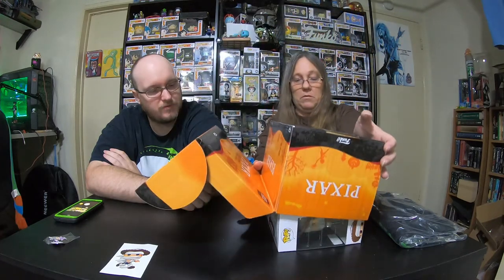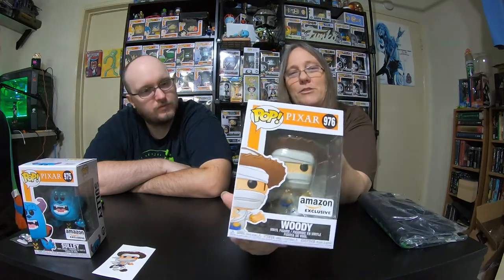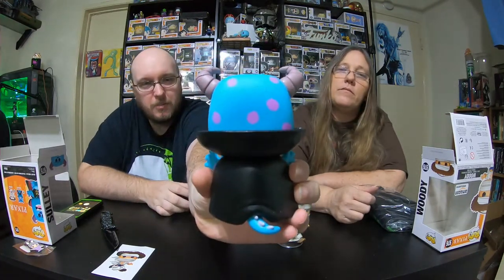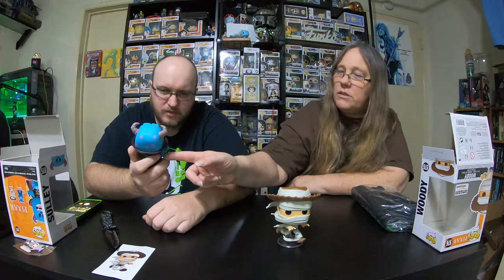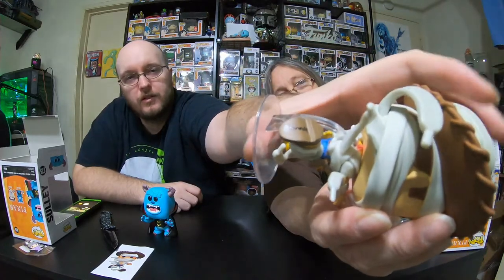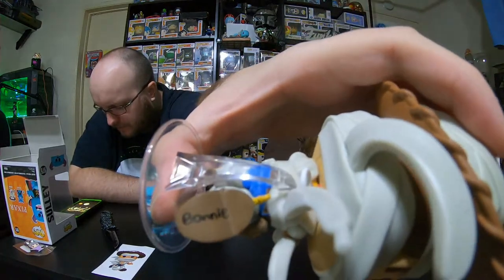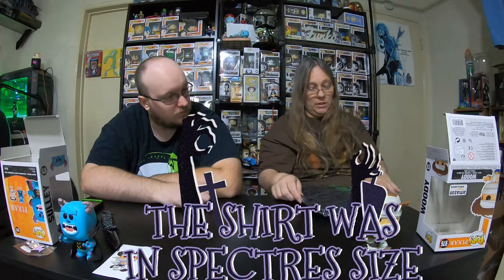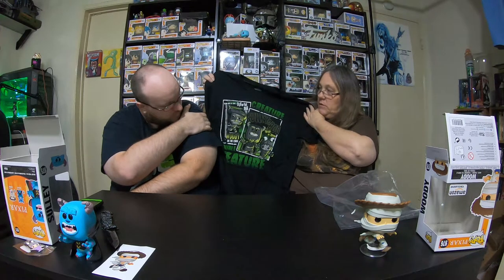DISNEY PIXAR MYSTERY BOX UNBOXING AMAZON EXCLUSIVE TOY STORY MONSTER INC